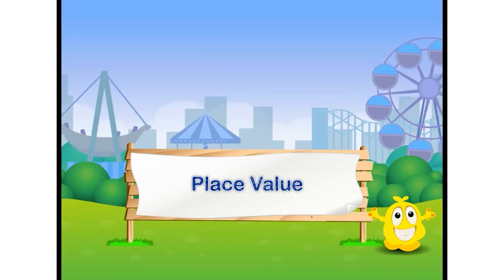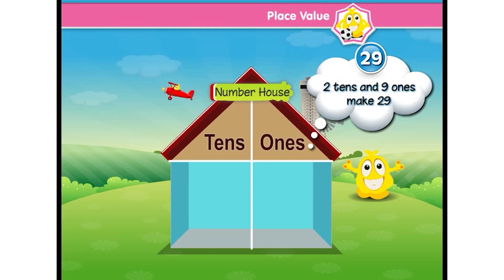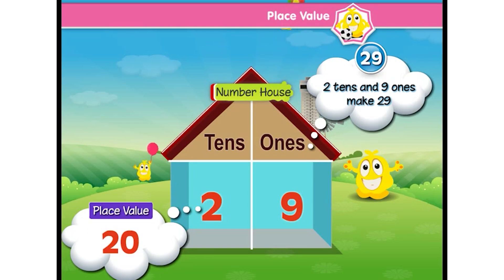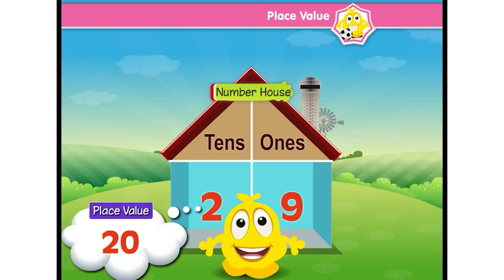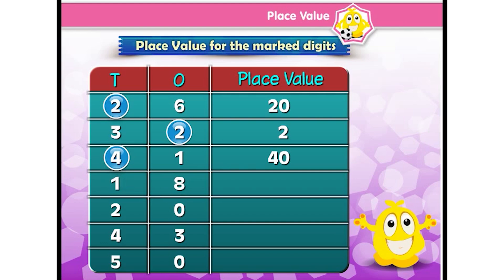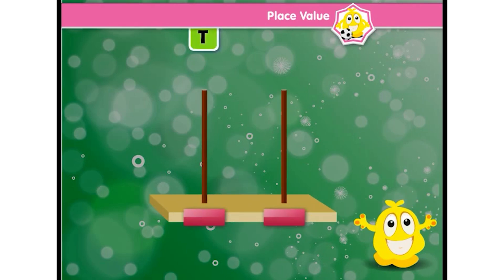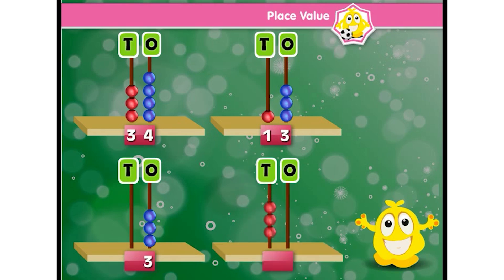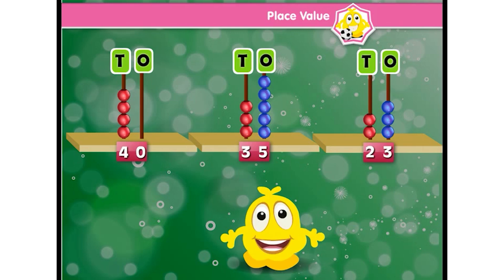Place Value | E-Learning Videos | Numeracy Skill | English Medium | For 5+ Years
Topic : Place Value (For Senior KG)

Understand the value of each digit! Master place value skills, from ones to thousands, with our engaging video for Senior KG kids.